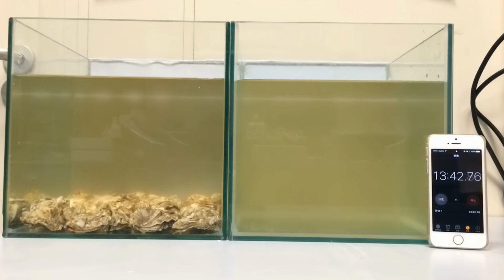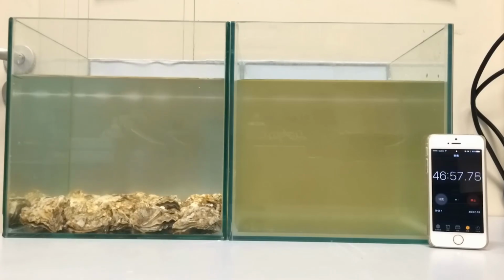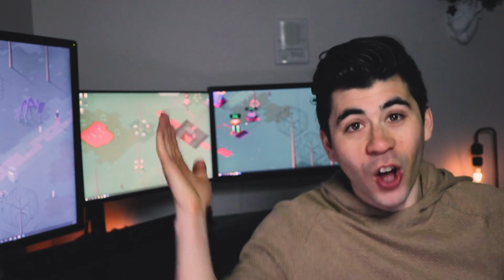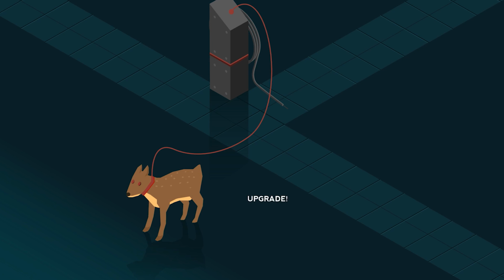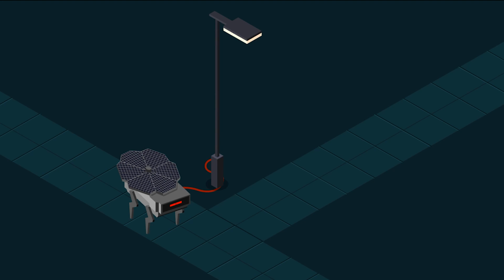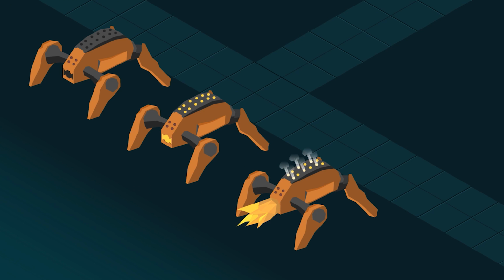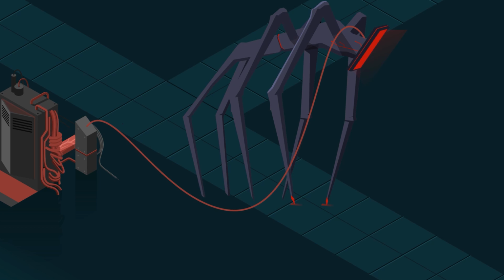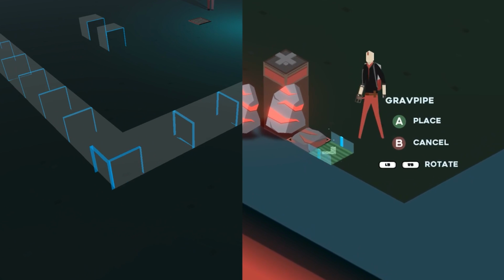Designing Exploitable Creatures - ATRIO Devlog #4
No animals were harmed in the making of this video.

Timestamps:
0:00 - Start
1:00 - Intro
1:25 - MiniDeer
2:55 - Solar Dog
4:12 - FireBug
4:32 - Fampup 300
5:17 - Box Monster
5:53 - Fog of War
6:16 - GravPipe
6:30 - Outro

About:
Hey! We're Isto Inc., a two man team working on our survival meets automation game, Atrio: The Dark Wild. This is our vlog where we show off the progress. We typically try to post once a month, but with the pandemic who knows how bored i'll get :)